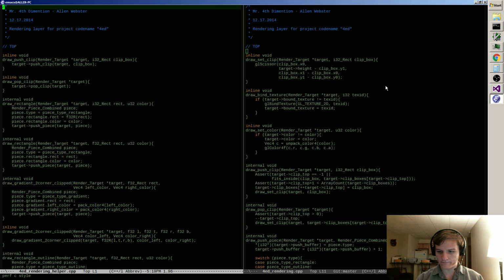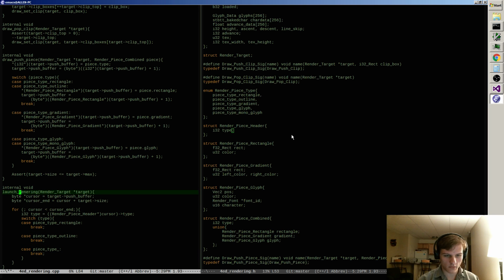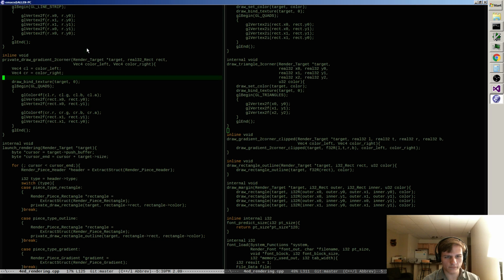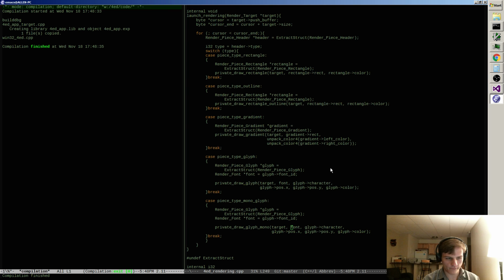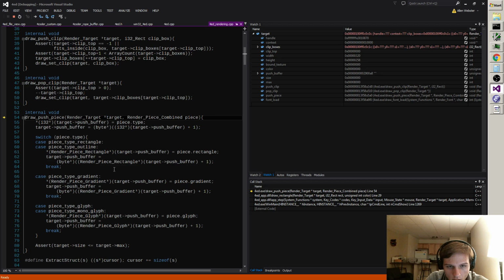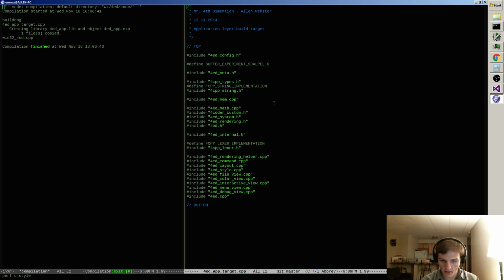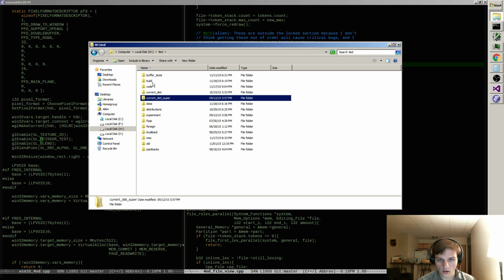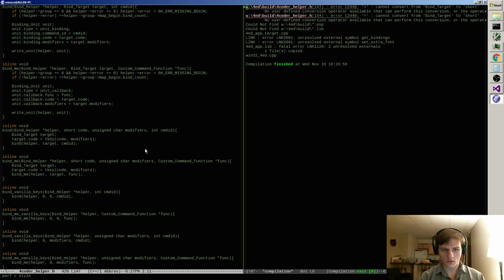4coder dev: Push Buffer for Rendering